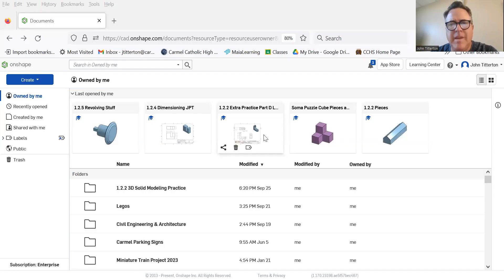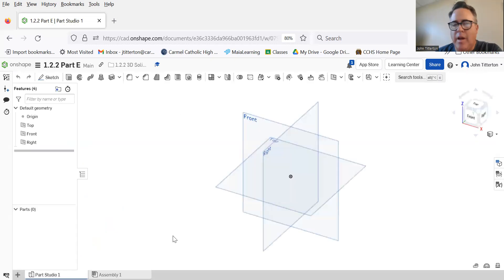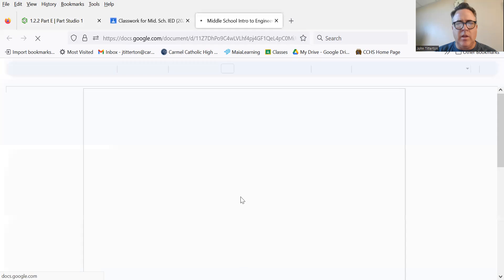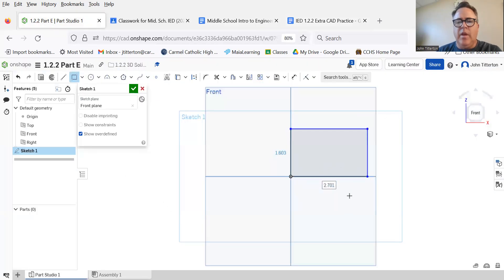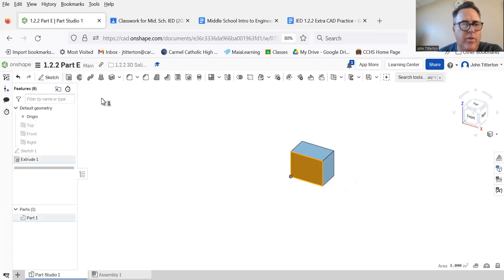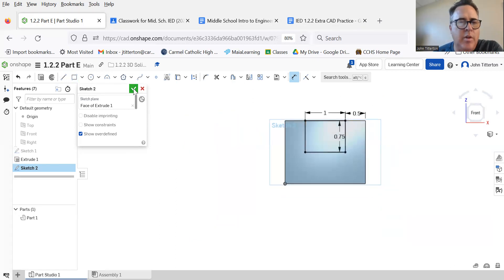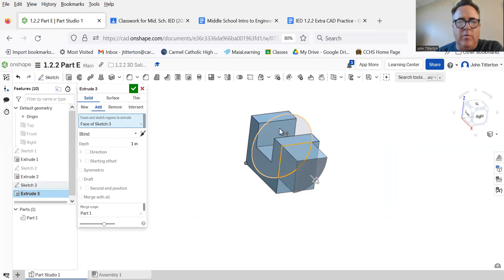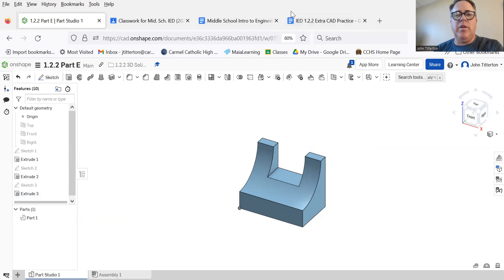IED 1 2 2 Part E Video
OnShape lesson on how to make IED 1.2.2 Part E